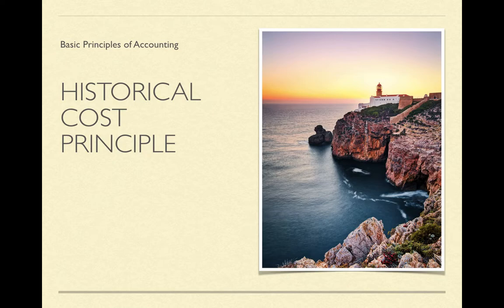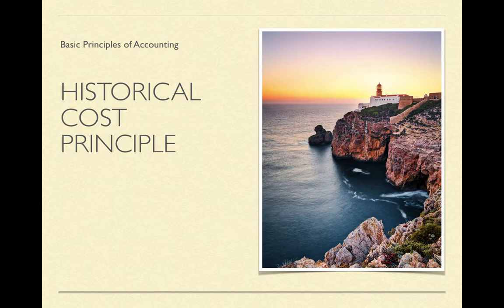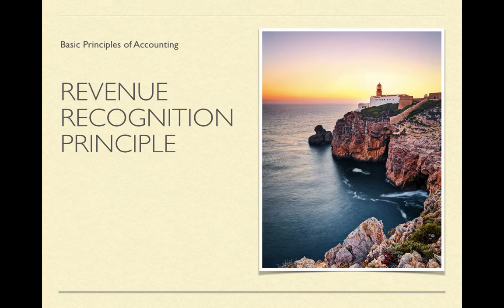INTERMEDIATE ACCOUNTING : HISTORICAL COST AND REVENUE RECOGNITION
Welcome everybody around the world,

Enjoy listening to this audiobook about Intermediate accounting - BASIC PRINCIPLES OF ACCOUNTING:

1. HISTORICAL COST
2. REVENUE RECOGNITION PRINCIPLE